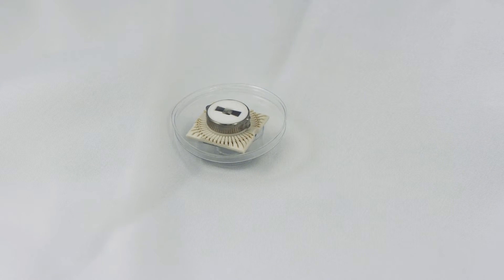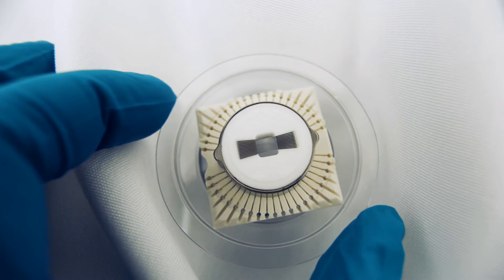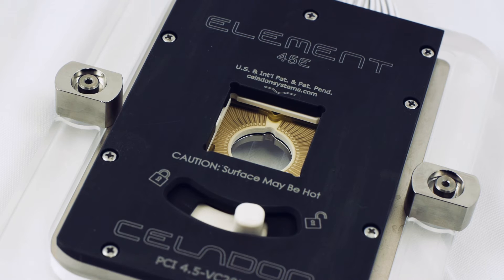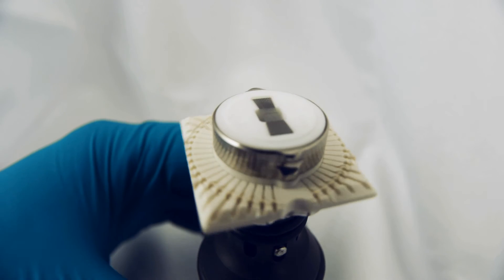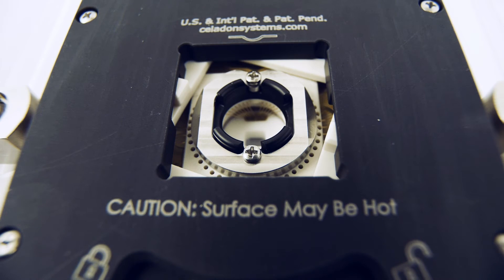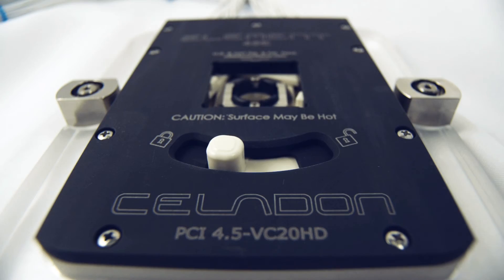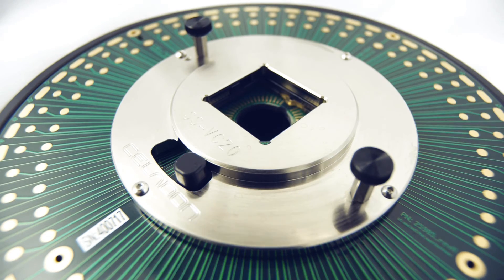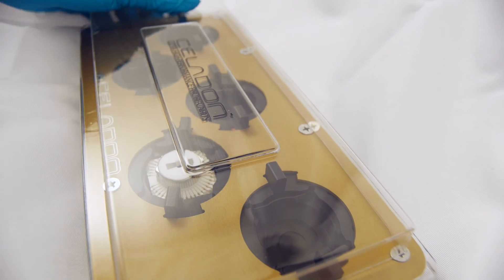Celadon Systems - Introducing the Element Series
The new Element Series is centered on the 20mm VersaCore™ probe card, the VC20, which is the diameter of a coin and can be quickly installed or swapped out of several interfaces. In the new Element Series, the 20mm card can be combined with different interfaces to make different modular probe cards. The first available interfaces transform the VC20 into an industry-standard 4.5"-compatible probe card, or into a parametric probe card for an Agilent 407x/408x tester. The Element Series is effective for a range of semiconductor testing situations, including modeling and characterization, parametric test, and wafer level reliability.